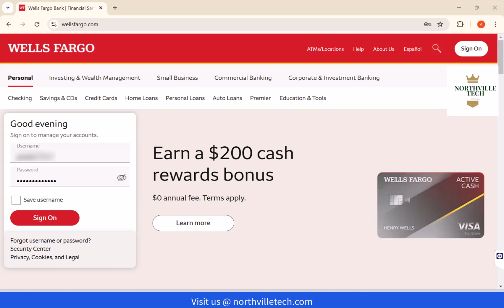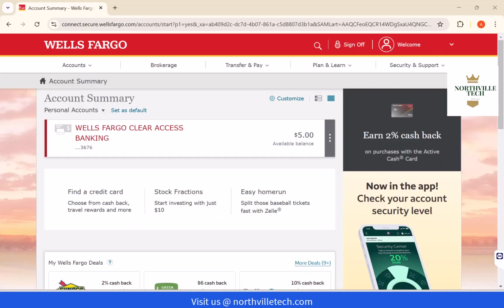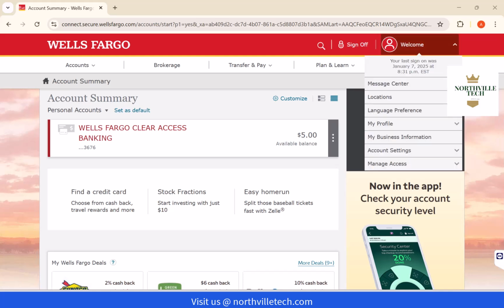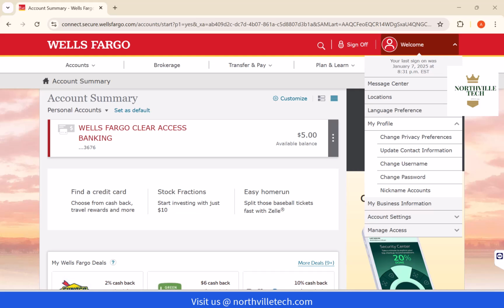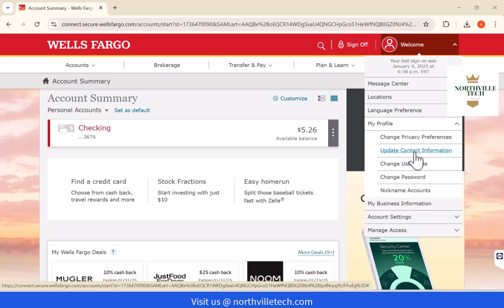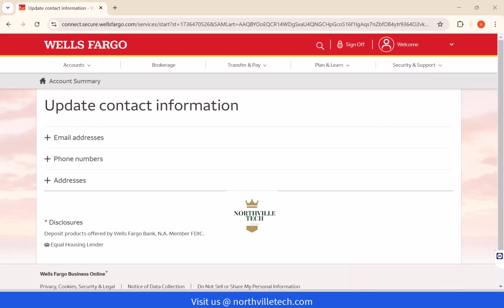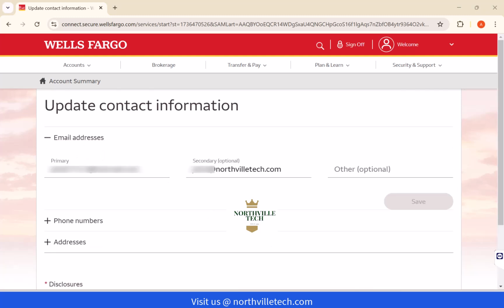How to Change Primary Email Address on Wells Fargo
Whether you need to update your information for security reasons or to ensure you receive important notifications, our step-by-step guide will walk you through the entire process.